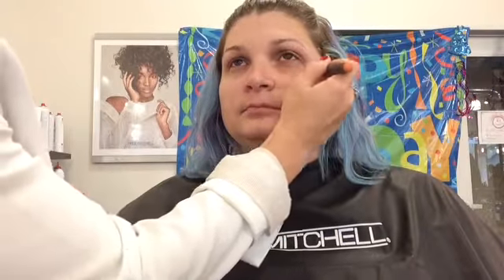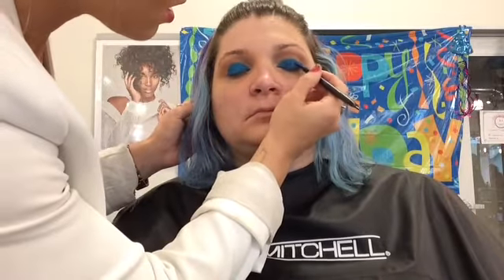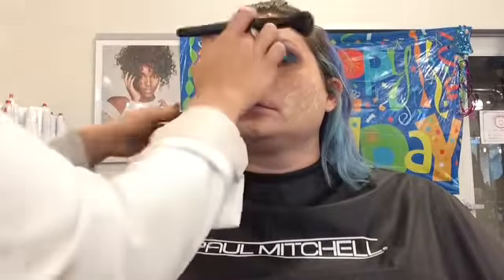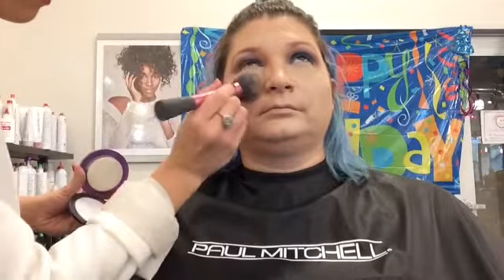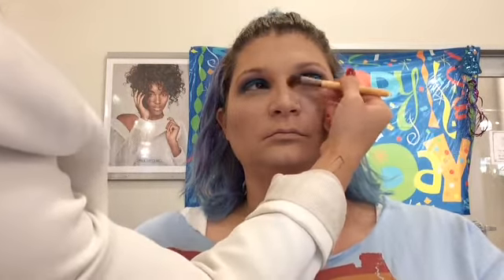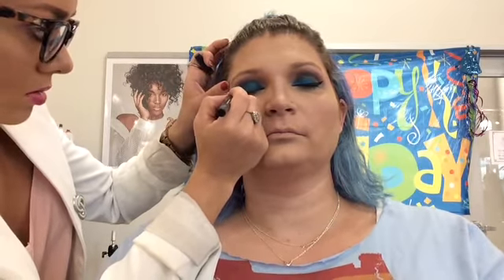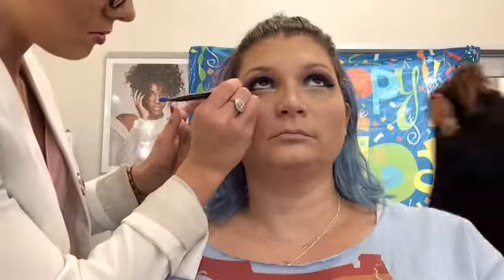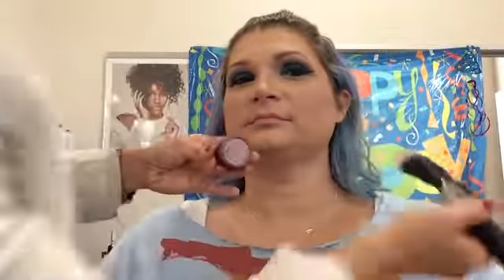Urban Decay Electric Palette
This makeup tutorial is very special because of my guest/ model Janie. Today I had the luxury of filming at Paul Mitchell the School of Tampa, which is where the two of us are obtaining our Cosmetology license.

On this specific day we did a fundraising event where we could support Orlando by wearing colors and donating $3. So we are not in our usual "all black everything," but it's because of an amazing cause.

The makeup look I created with the Urban Decay Electric Palette is great for brown eyes. Blue is an amazing complimentary color for brown eyes. The color just make the eyes pop! I used a cat eye technique in the inner corners and I also applied color correcting techniques as well as contouring.

Xoxo